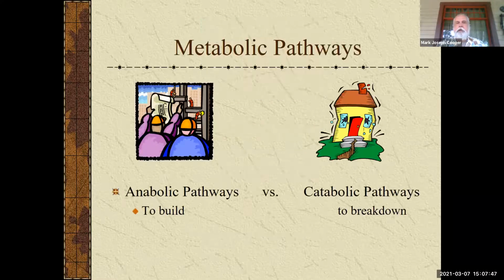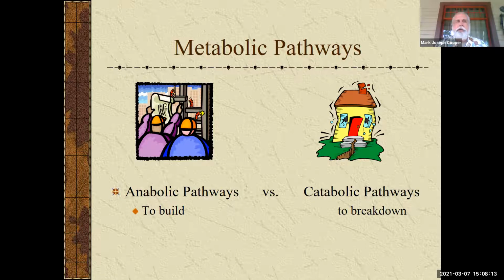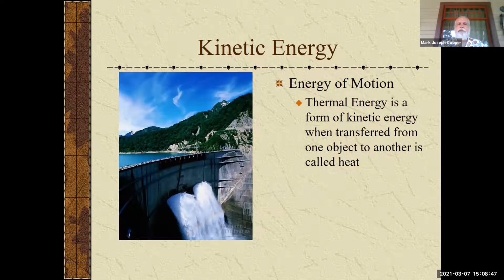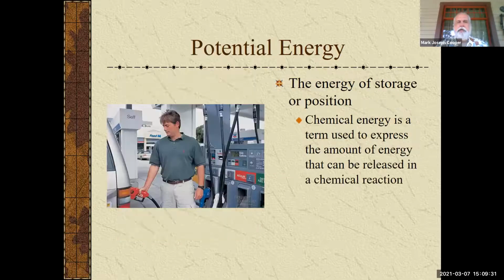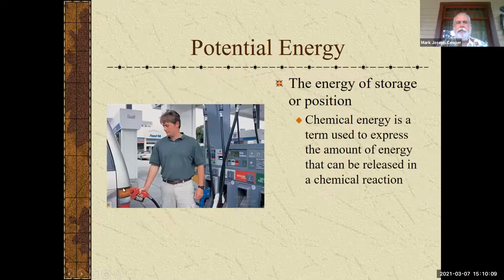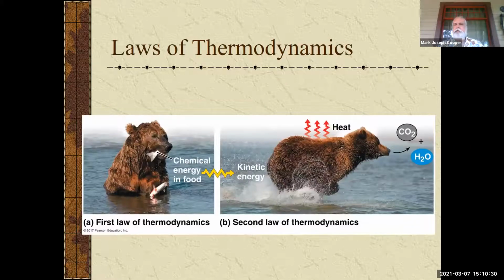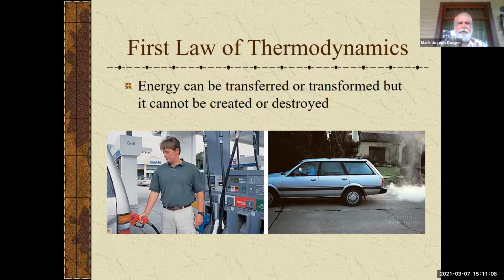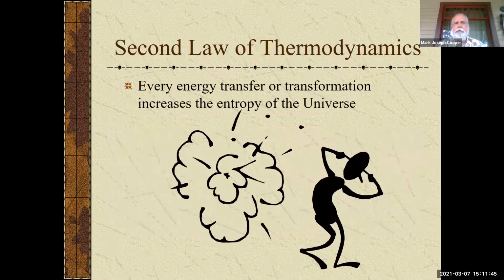GMT20210307 230724 Mark Josep 1920x1080